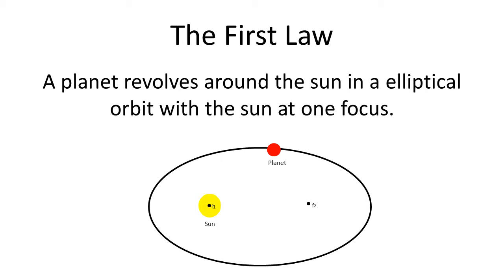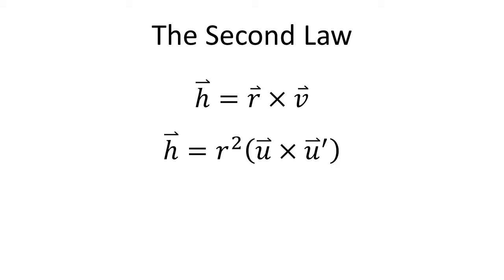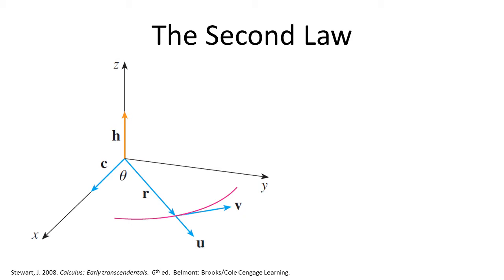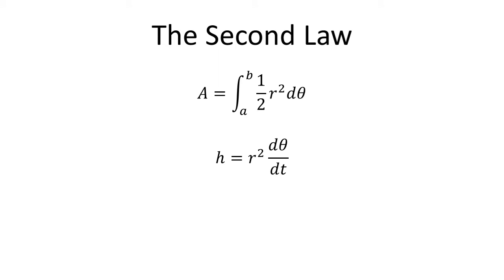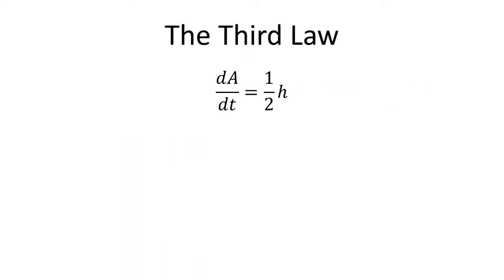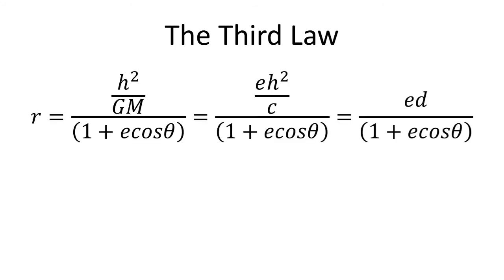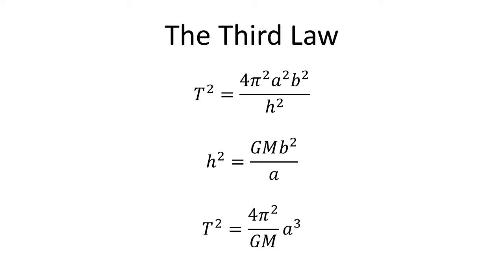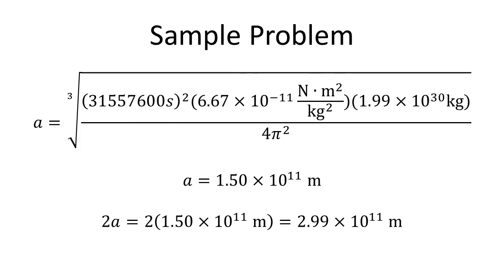Kepler's Laws of Planetary Motion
Video proving Kepler's 2nd and 3rd Laws for iSci 2A18 mathematics term 1 project.